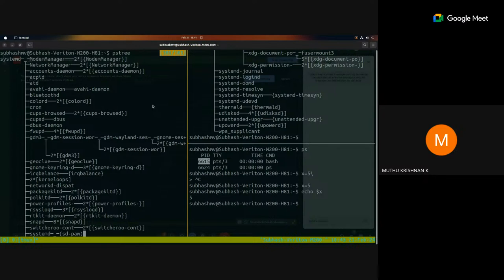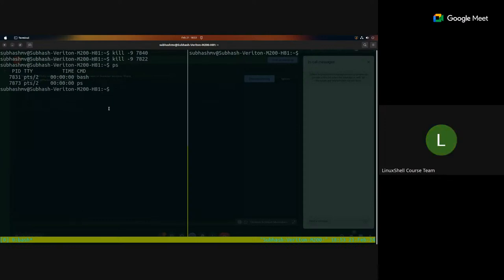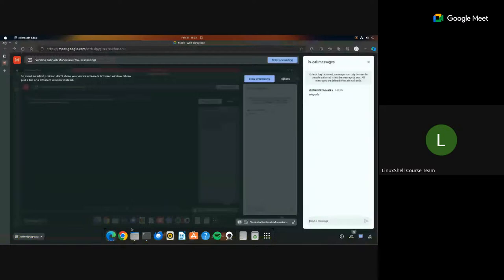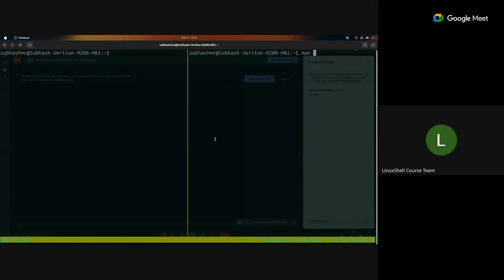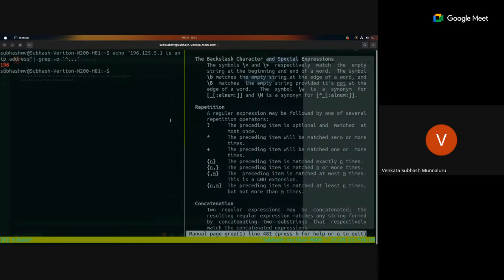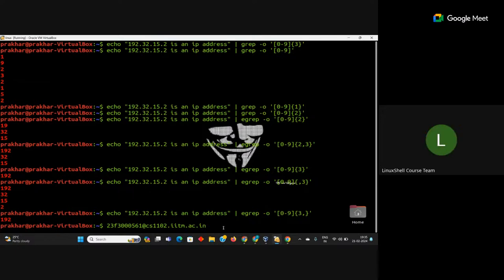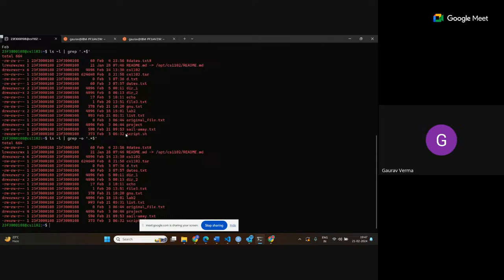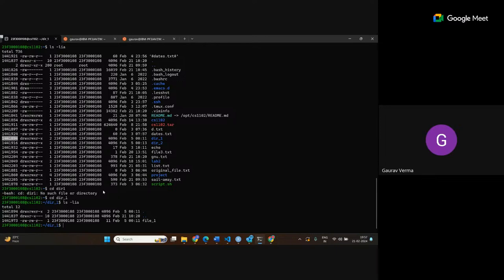Instructor Session (Open/Revision) week 5 session 1